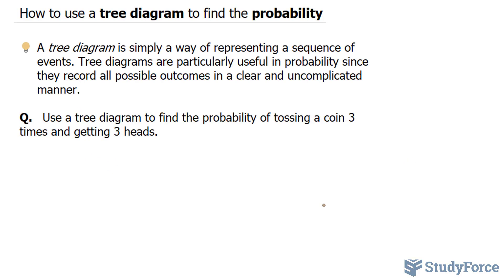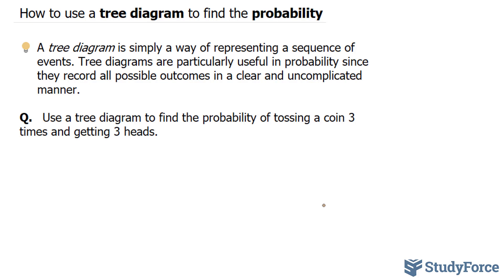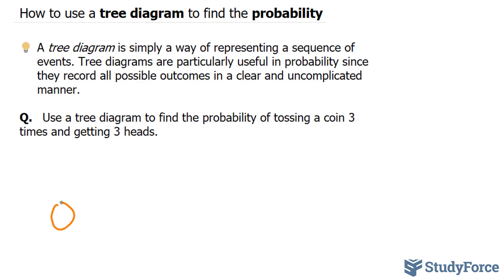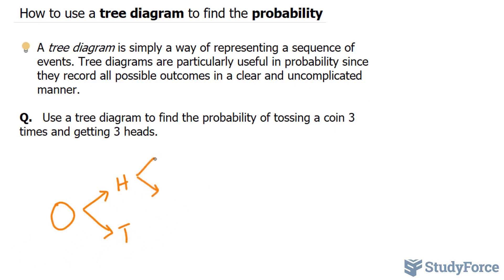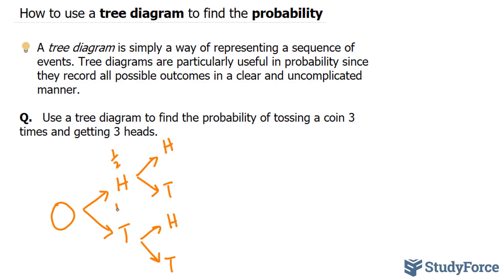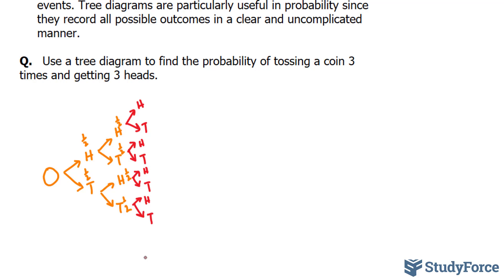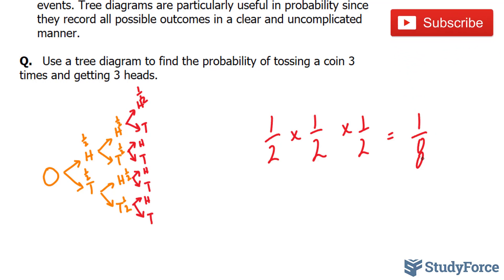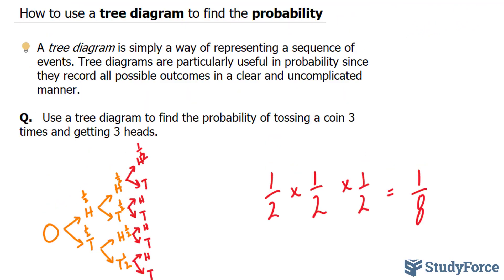Tree diagram to find the probability (Part 1)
A tree diagram is simply a way of representing a sequence of events. Tree diagrams are particularly useful in probability since they record all possible outcomes in a clear and uncomplicated manner.

Q.   Use a tree diagram to find the probability of tossing a coin 3 times and getting 3 heads.